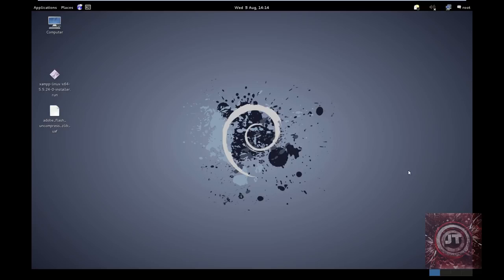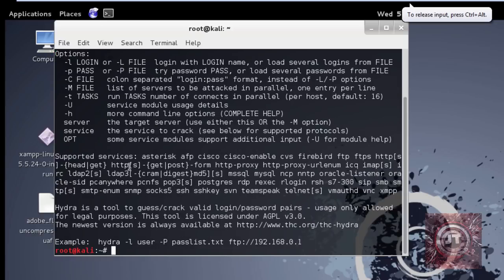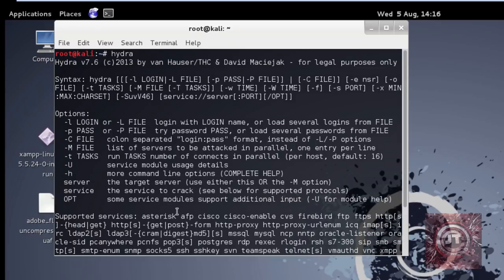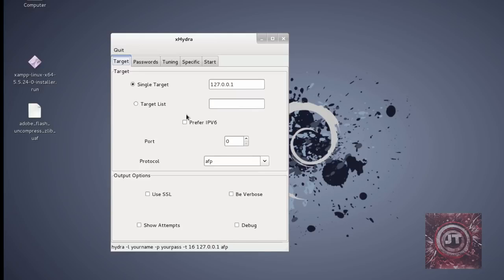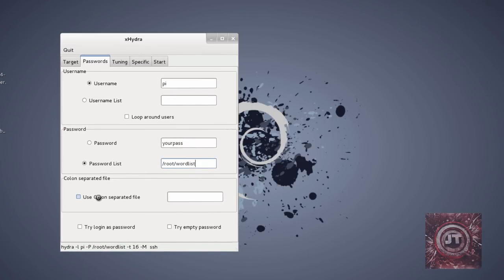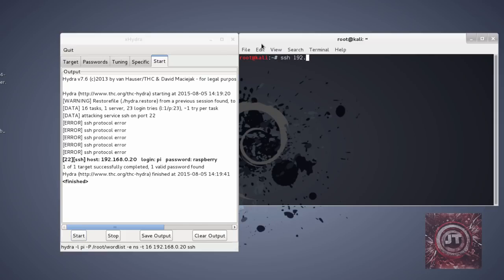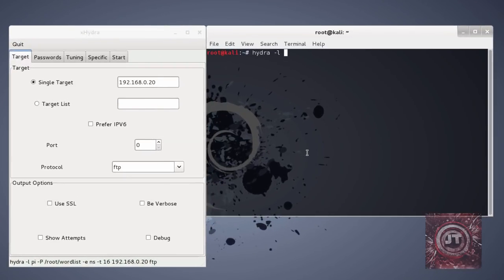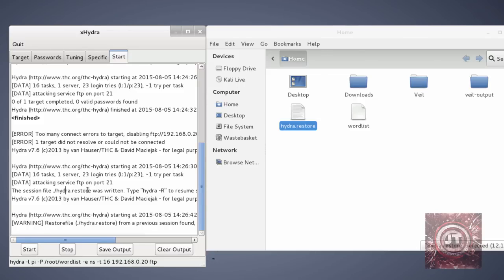Bruteforcing with Hydra Kali Linux - SaysaMaim